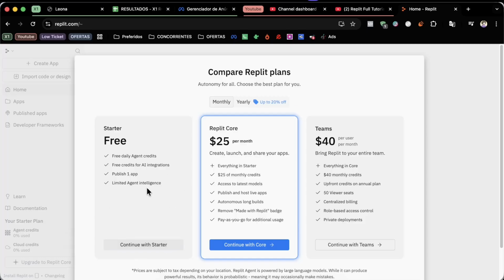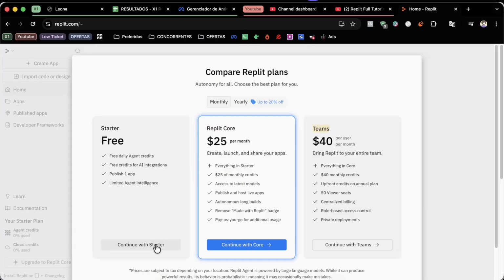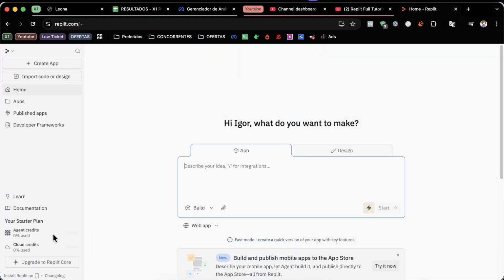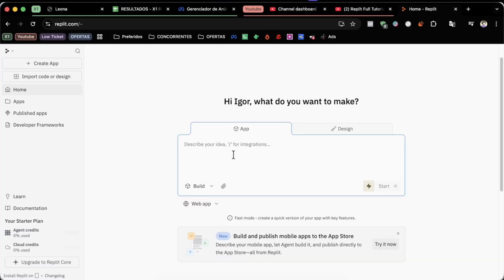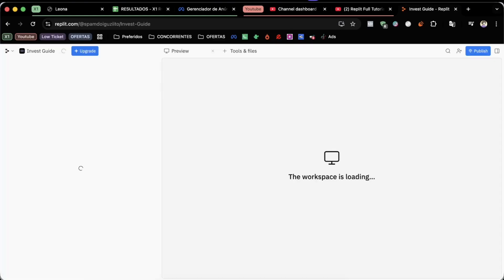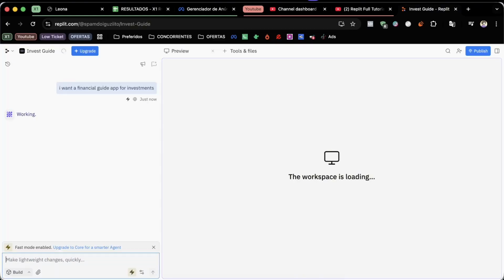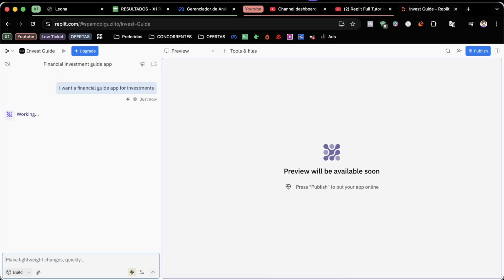How To Use Replit To Build Websites, Apps And Games | 2026 Tutorial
How To Use Replit To Build Websites, Apps And Games

In this tutorial, you’ll learn how to use Replit to build websites, apps, and games step by step. Replit is a powerful online coding platform that lets you write, run, and deploy projects directly from your browser — no installation required.

This guide is perfect for beginners and creators who want to code faster using Replit’s latest features.

What you’ll learn in this video:

How to get started with Replit

How to create websites using HTML, CSS, and JavaScript

How to build apps and simple games on Replit

How to run and test your code online

Tips to use Replit more efficiently

This tutorial works for Replit free users and shows practical examples you can follow along with.